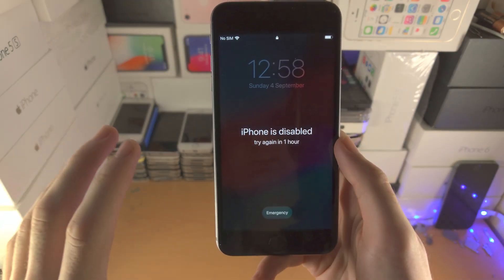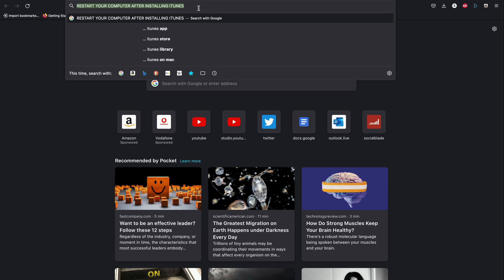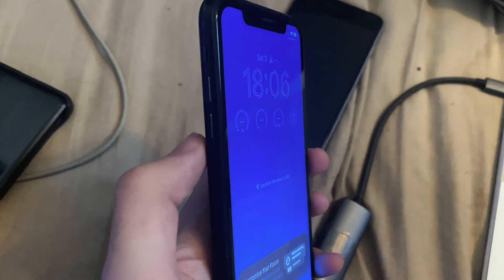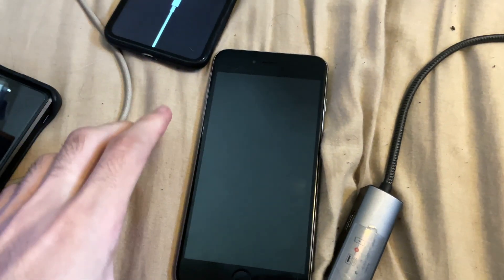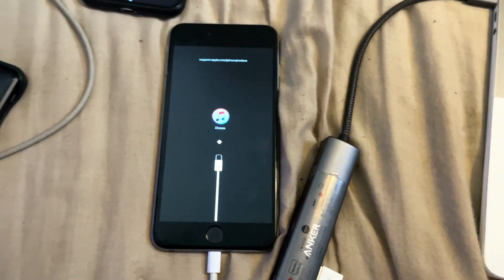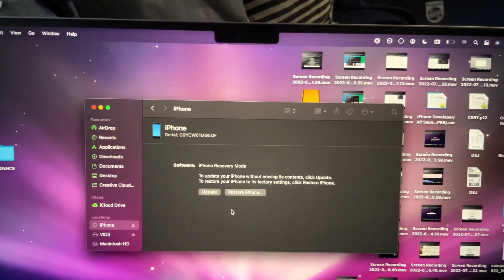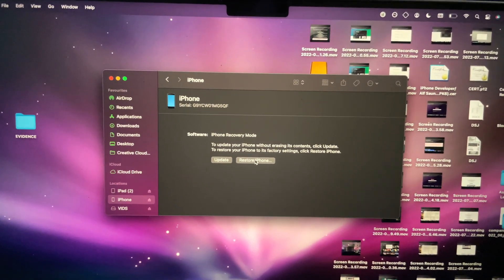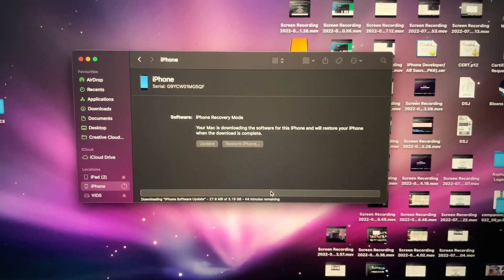SOLVED: " iPhone Is Disabled Connect To iTunes "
iPhone is disabled try again in connect to iTunes | how to fix an iPhone which is disabled! Do you own an iPhone which says " iPhone is disabled try again in connect to iTunes "? If so, this video is for you! I will teach you how to fix the issue where iPhone is disabled try again in connect to iTunes in this tutorial. By the end of this guide, we will remove the disabled issue on iPhone, and the " iPhone is disabled try again in connect to iTunes " screen will be removed.